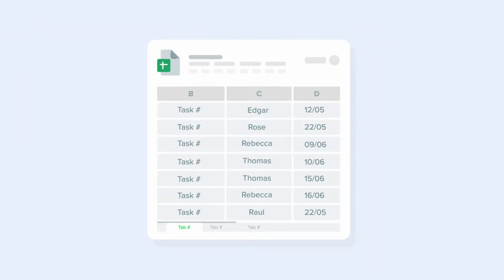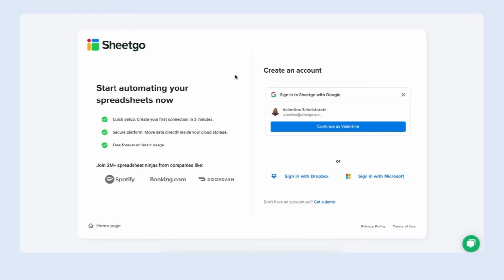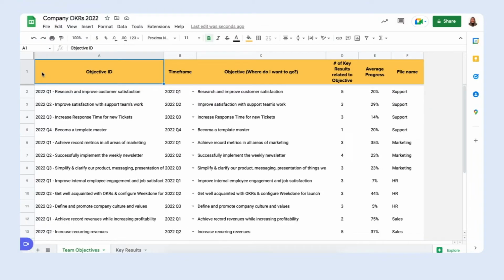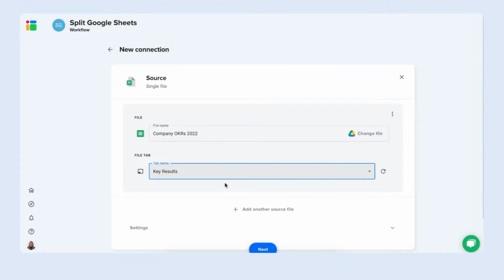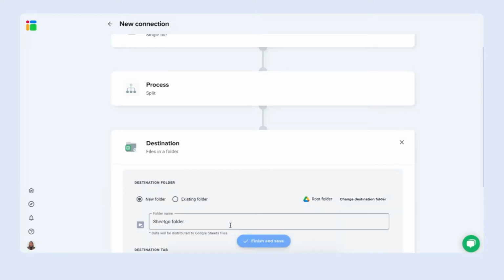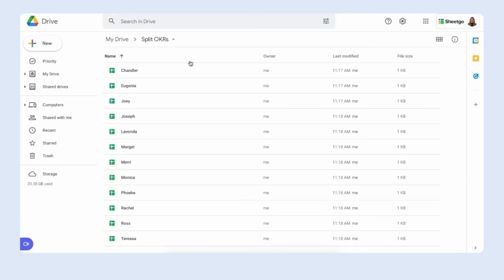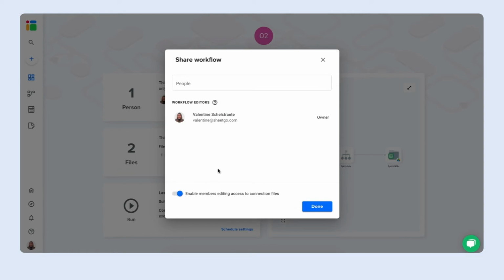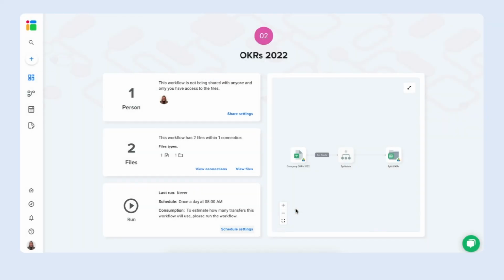How to split Google Sheet into multiple sheets with Sheetgo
Learn how to automatically split Google Sheets into multiple files using Sheetgo’s no-code automation tool. Start automating your data flows now

Want to read the step-by-step tutorial?

Splitting your master data and transferring specific segments to different sheets automatically saves you significant time and effort. Sheetgo provides complete control over how you filter and share data, ensuring confidentiality while eliminating the risk of human error associated with manual copy-pasting.

By creating connections, Sheetgo allows you to automatically push and pull data between your Google Sheets. Changes in the data source will automatically flow to the destination files, and by scheduling automatic updates, your files always reflect the latest data.

Benefits of using Sheetgo for splitting data:

⊛ Maintain data privacy by filtering down exactly which data is transferred.
⊛ Complete control of where you send your data – whether it’s to a new or existing file, within or outside of your organization.
⊛ Avoid excessive internal emails and miscommunication by securely sharing the automated workflow with your team members.
⊛ Eliminate the risk of human error and save time compared to manual copy-pasting.

What you can automate with the Split feature:

📥 Import a Google Sheets file as your data source
🔗 Split data into multiple files based on criteria
📂 Split data to multiple spreadsheets in a folder
⏰ Schedule automatic updates to your workflow

⏱Timestamps

0:00 - 0:49: Introduction to the Split feature
0:50 - 1:07: Sign up for Sheetgo
1:08 - 1:29: Create new workflow
1:30 - 1:57: Use case in Google Sheets (Company OKRs)
1:58 - 2:14: Select as data source
2:15 - 2:29: Split the data (Process)
2:30 - 3:14: Select destination (Files in a folder)
3:15 - 3:20: Finish and save workflow
3:21 - 3:28: Workflow overview
3:29 - 3:48: End result in folder
3:49 - 3:58: Rename workflow
3:59 - 4:12: Share workflow
4:13 - 4:15: Files & connections
4:16 - 4:45: Schedule automatic updates
4:46 - 5:02: Links & tips

🗂 Additional resources